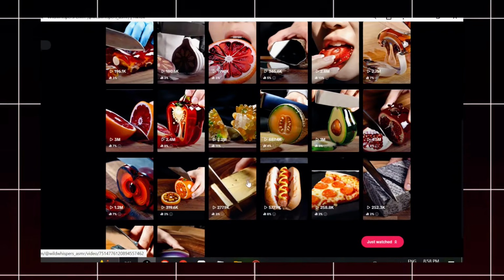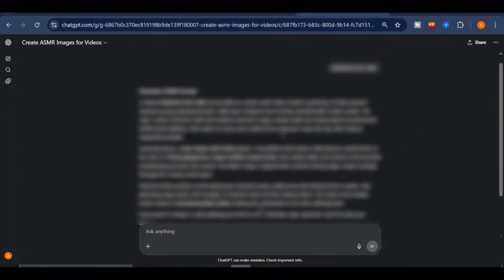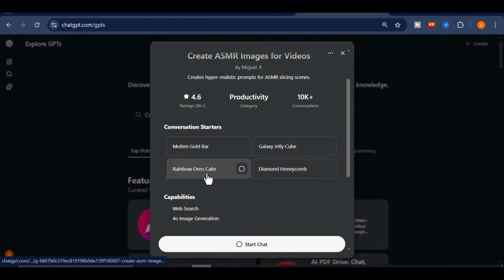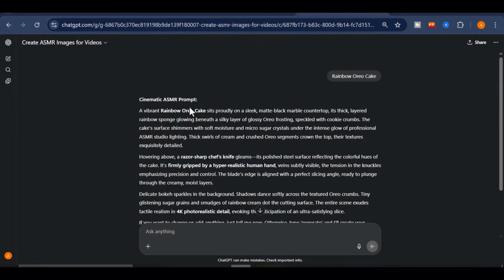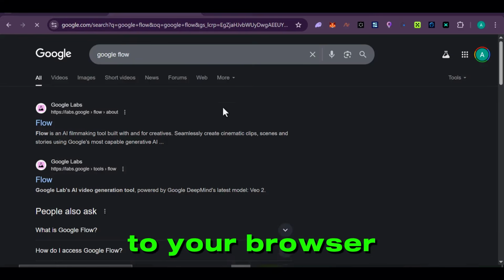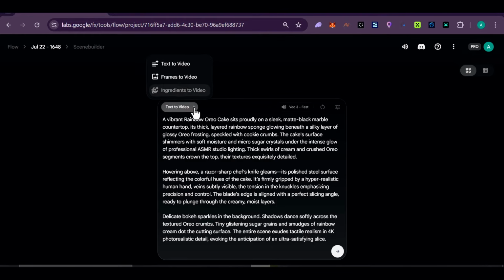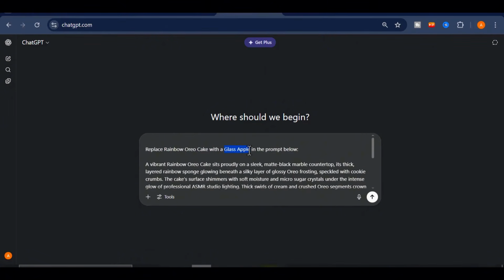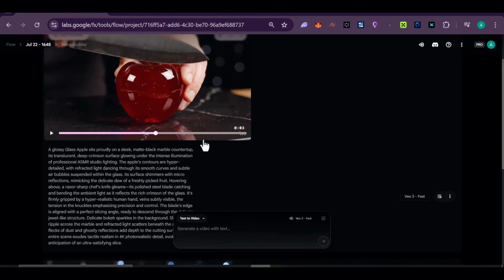How to Make VIRAL Satisfying AI ASMR Glass Cutting Videos with AI (MAKE MONEY)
Want to create those viral, satisfying AI ASMR glass-cutting videos that are taking over TikTok, Reels, and YouTube Shorts? In this step-by-step tutorial, I’ll show you exactly how to generate high-quality, scroll-stopping ASMR videos using free or low-cost AI tools—with Veo 3 access, and no editing skills.

You’ll learn how to:

✅ Use a custom GPT to generate perfect ASMR prompts effortlessly
✅ Turn ordinary text into realistic videos with Google Veo 3
✅ Combine clips to create longer, monetizable content using free tools like CapCut
✅ Start earning with your videos right away by using verified monetized TikTok or YouTube channels

🔗 Buy monetized UK or US TikTok & YouTube channels at a discount

Whether you're new to AI video creation or looking to monetize viral trends fast, this guide gives you everything you need to start today.